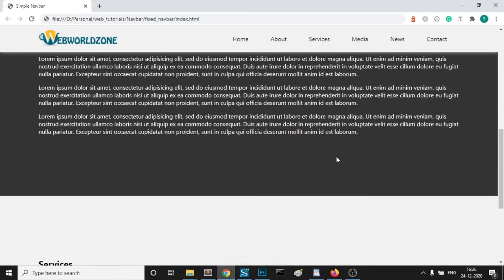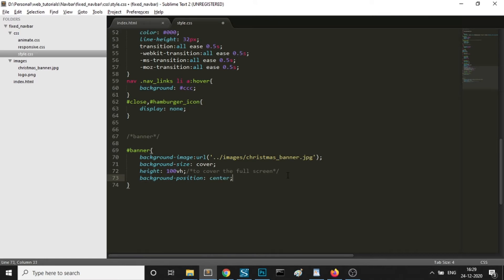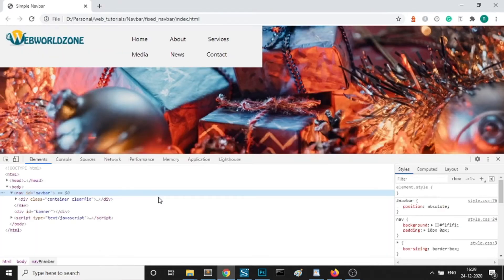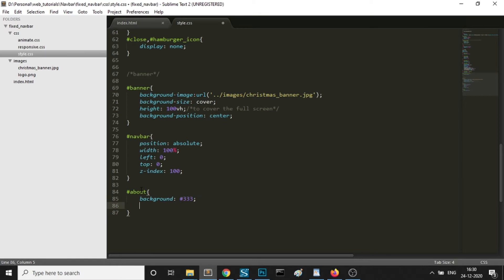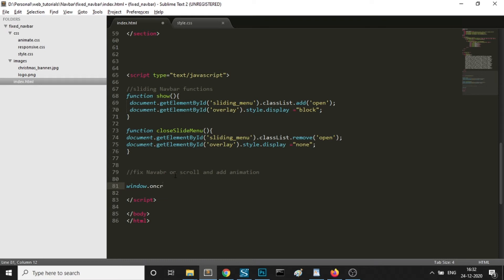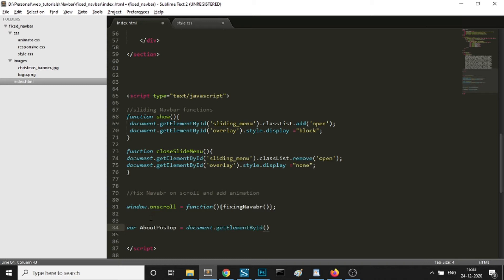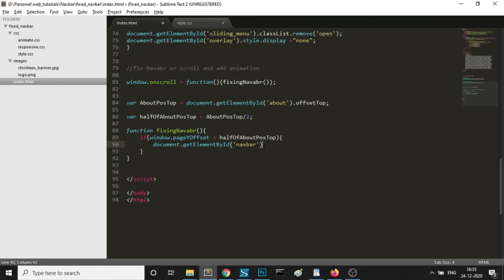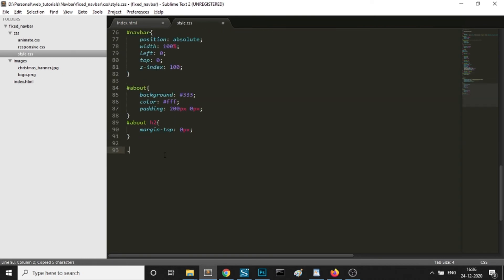How to fix Navbar after Scroll | Sticky Navbar | Fixed Navigation Bar | HTML,CSS & JS Tutorial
Hi,

In this Tutorial, we will learn how to fix Navbar on Top while scrolling and with animation using animate.css.
We have tried to keep code simple and easy to understand. This Tutorial also covers the concept of adding
different animation to your Navbar while scrolling and a Responsive Full Screen Banner with Navbar.

We have taken a Navbar that was created in our Previous Video,You can watch here..
How to fix Navbar after Scroll,
how to use Sticky Navbar,
how to Fixed Navigation Bar,

Fixed Navigation Bar
Sticky Navbar